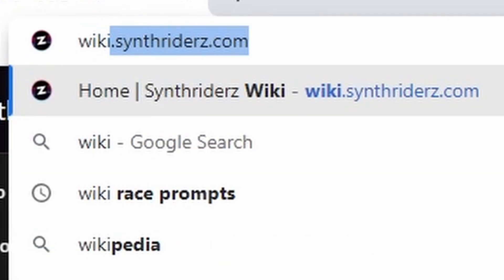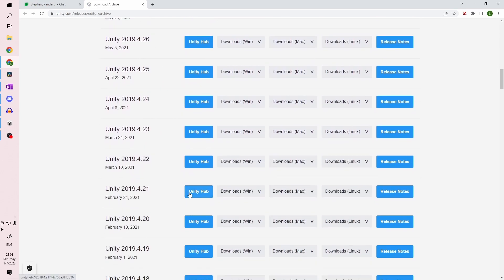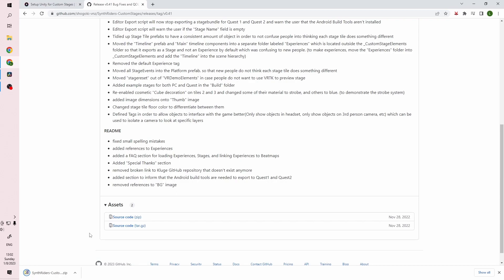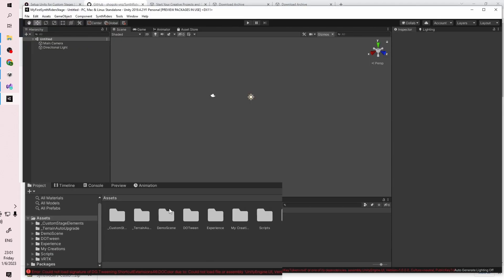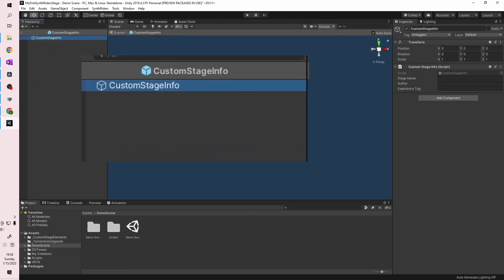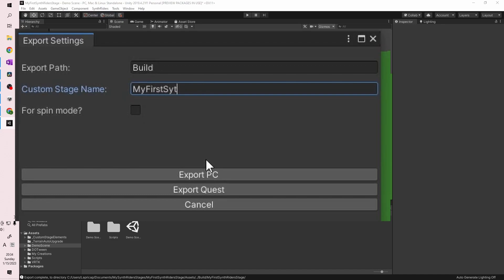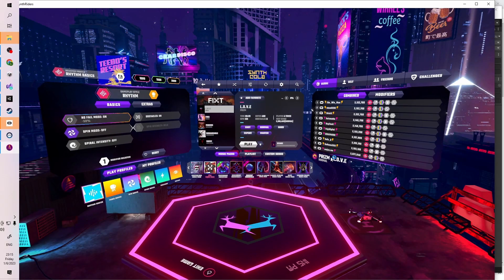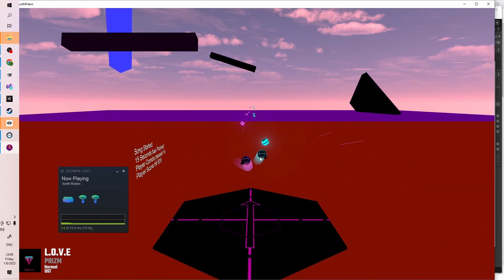How to Make a SynthRiders Custom Stage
There's not a lot of info on how to make SynthRiders stages, so I decided to make a video on the bare minimum you need to get started!